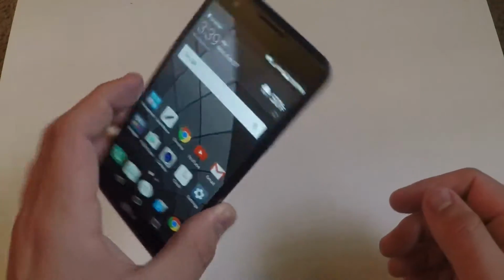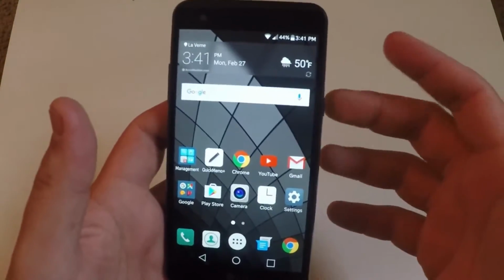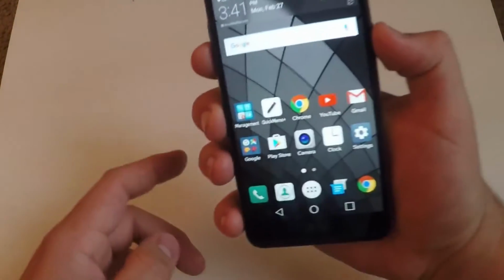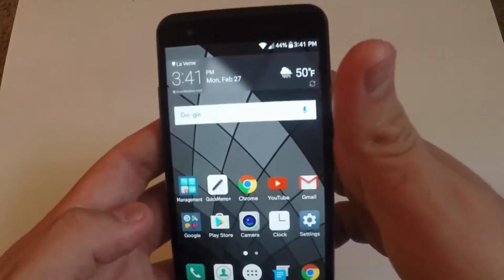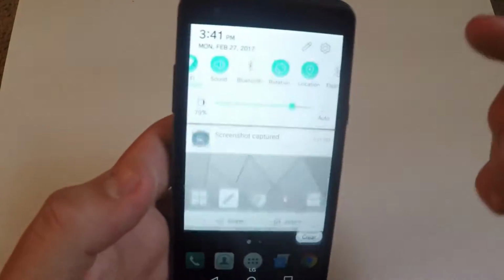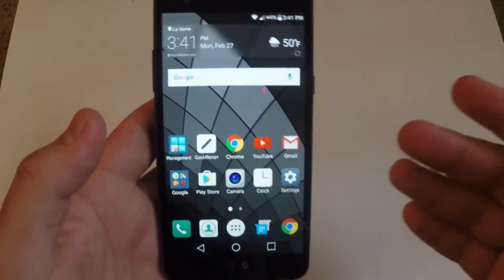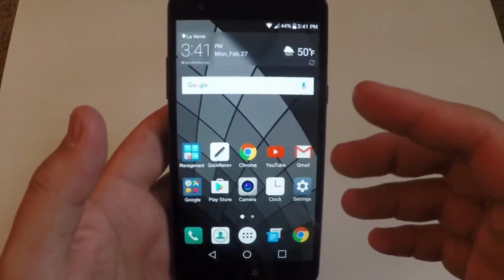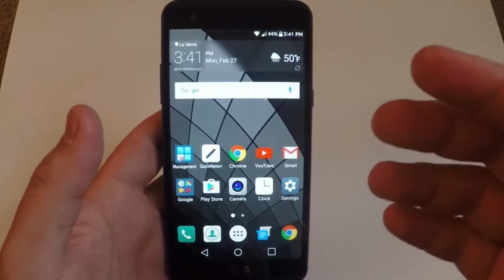How To Screenshot On The LG X Power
Today I Show You How To Screenshot On The LG X Power!